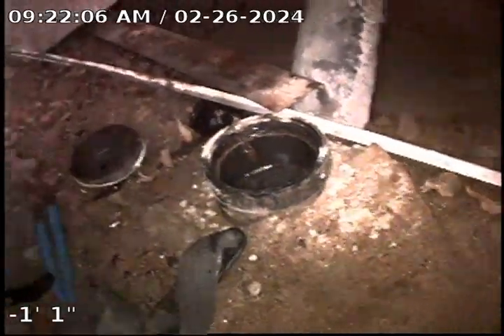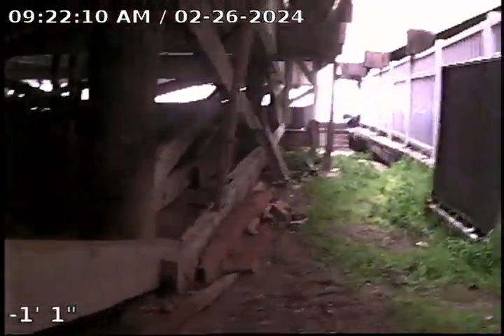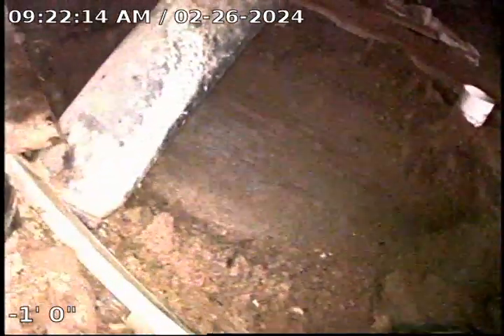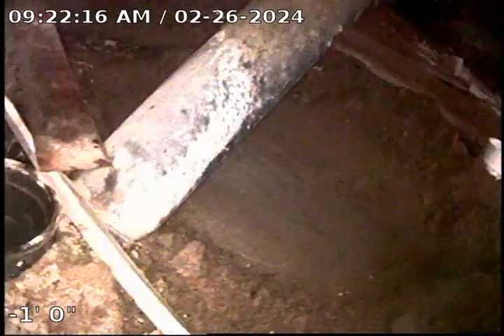19118 Pacific Coast Hwy. Video #2